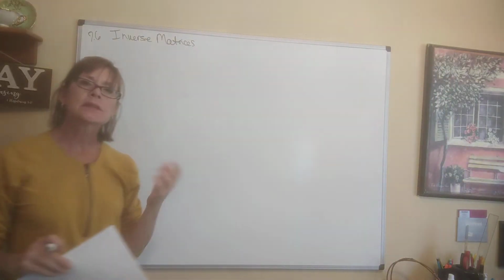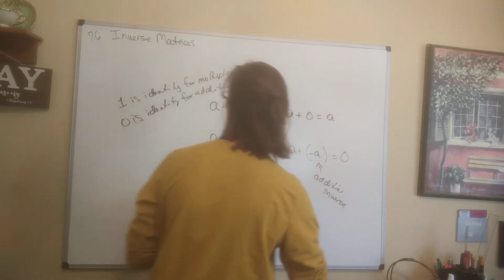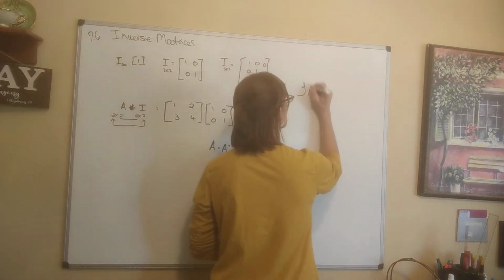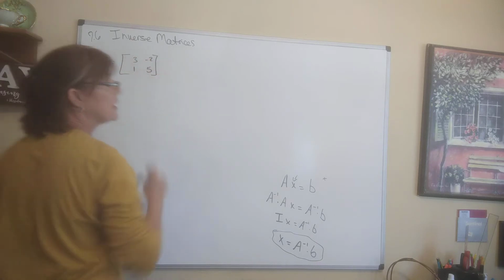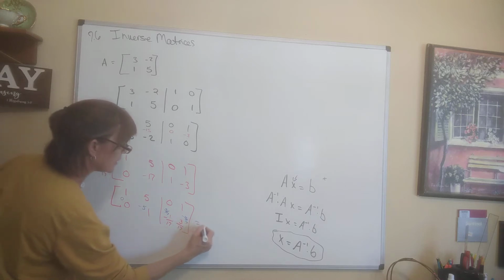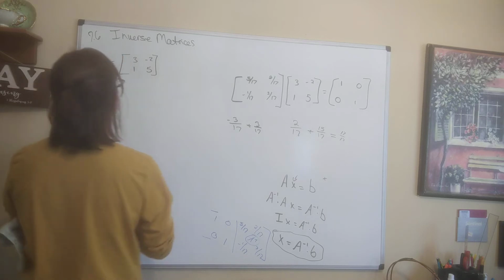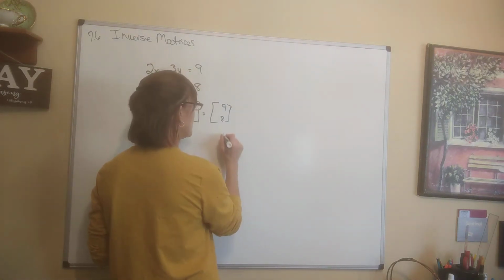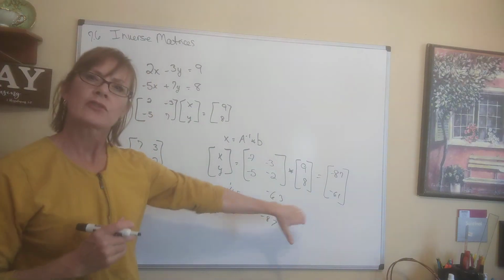Inverse Matrices I